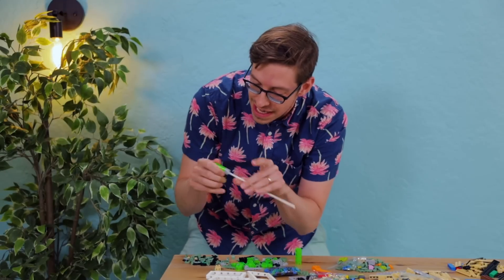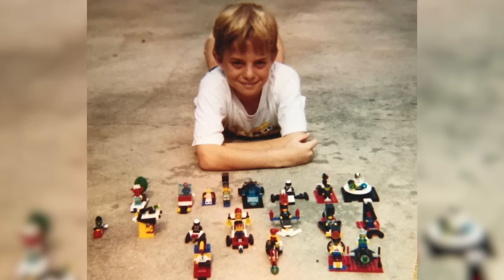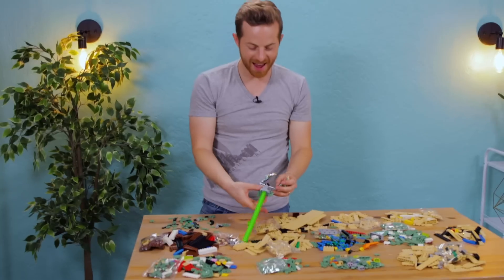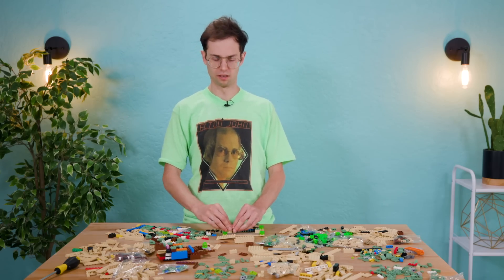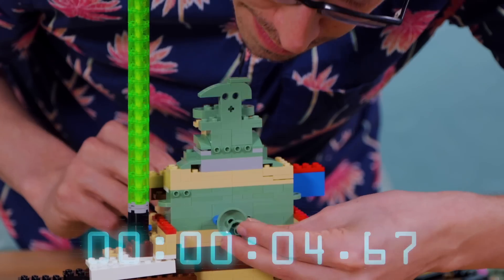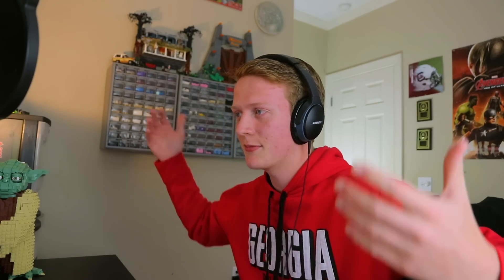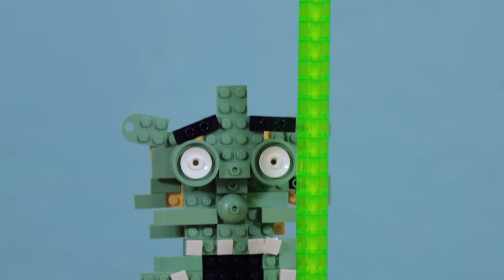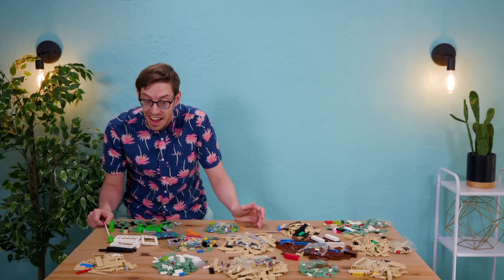The Try Guys Make Star Wars Legos Without Instructions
Behind The Try: A Try Guys Documentary is now streaming EVERYWHERE Watch BehindTheTry today!
•Available in the US on iTunes, Amazon, YouTube Movies, Google Play & Vudu.
•Available WORLDWIDE on Veeps with exclusive access to the Red Carpet Premiere, Livestream Event (available only through March 18th 2021.)
Today we're trying to build a Star Wars Lego set WITHOUT INSTRUCTIONS... May the force be with us! Special thanks to @The JackHammer for showing us how it's really done!

Are you a business looking to work with The Try Guys?

Get your official Try Guys color hoodies and phone cases

The TryGuys is the flagship channel of 2ND TRY, LLC. Tune in twice a week for shows from Keith, Ned, Zach and Eugene, the creators and stars of The Try Guys.

APPEARANCES
Jack @The JackHammer

EDITED BY
YB Chang @xoybox

2nd Try, LLC STAFF
Executive Producer - Keith Habersberger
Executive Producer - Ned Fulmer
Executive Producer - Zach Kornfeld
Executive Producer - Eugene Lee Yang
Producer - Rachel Ann Cole
Producer - Nick Rufca
Production Manager - Alexandria Herring
Editor - Devlin McCluskey
Editor - YB Chang
Editor - Elliot Dickerhoof
Assistant Editor - Will Witwer
Camera Operator - Miles Bonsignore
Sound Operator - Jonathan Kirk
Assistant Production Coordinator - Sam Johnson
Content Strategist - Kaylin Burke

Thanks to all of our Gold Level Patrons! AJ S., Amy Fleming, Ana Camba, Cat Hicks, Elisa Proust, Emma Godfrey, Erica Rao, Jared Aarons, Kelsey Bock, Kourtney Wong, Loretta Wen, Matthew Tadros, Miha, Paulus, Sarah Waxman, Traci Lew, Wendy Tran, Lily